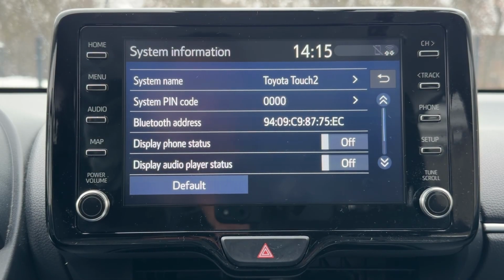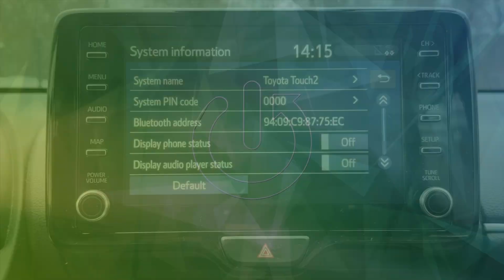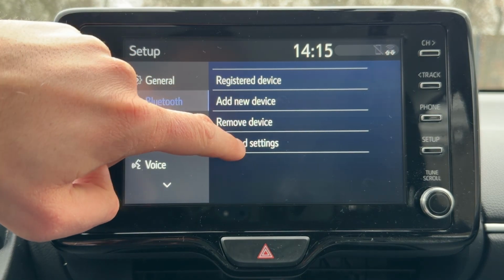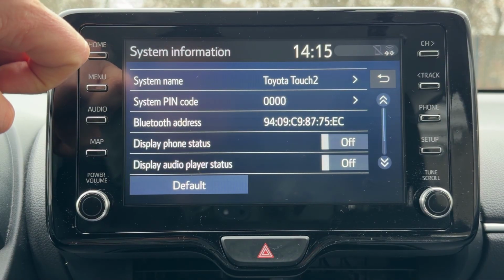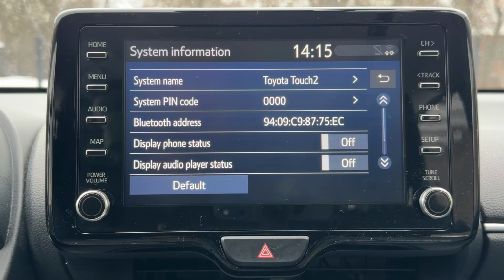How to Find Bluetooth MAC Address in Toyota Yaris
In this short video I show how to check the Bluetooth MAC address on a Toyota Yaris using the car's infotainment system. You will see the exact menu path from the home screen to Setup → Bluetooth → Detailed Settings → System Information so you can read the Bluetooth address on screen. This is useful when pairing devices, registering the car on apps, or troubleshooting Bluetooth connection problems in your Toyota Yaris.

How to check Bluetooth MAC address on Toyota Yaris?
How to find Bluetooth address in Toyota Yaris infotainment system?
How to view Bluetooth address on Toyota Yaris head unit?

0:00 Intro
0:07 Open Menu and choose Setup
0:30 Select Bluetooth → Detailed Settings
0:39 System Information shows Bluetooth address
0:43 End and subscribe